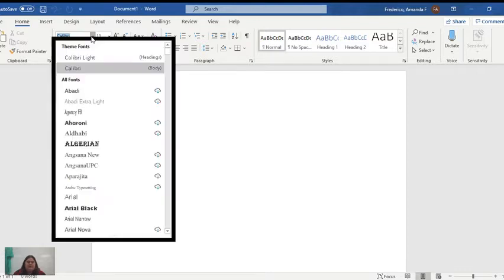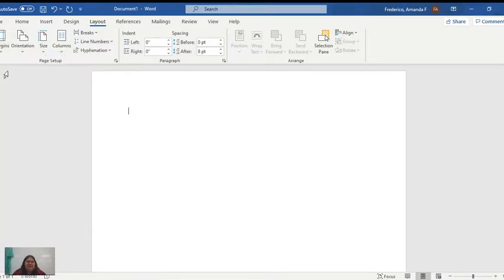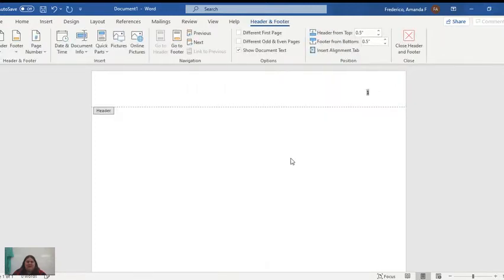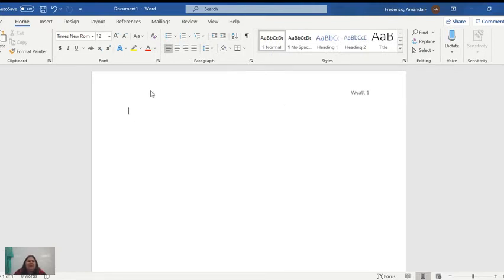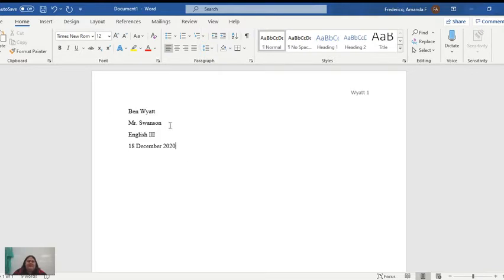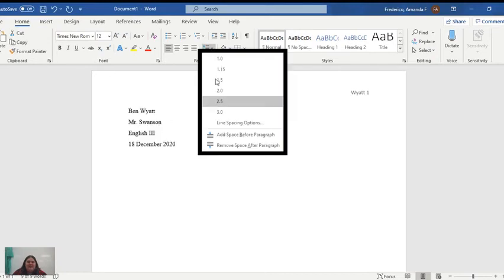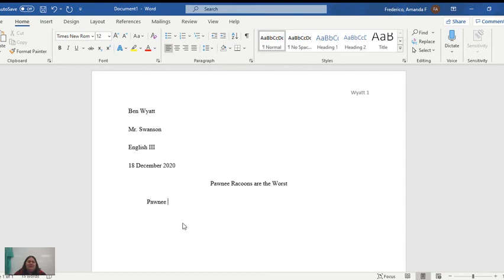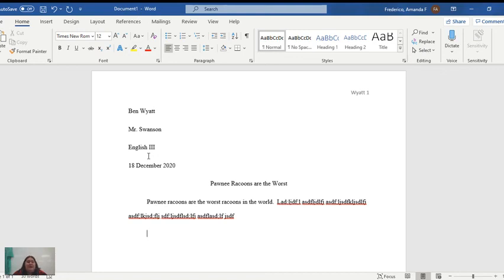How to format a Word Doc for MLA